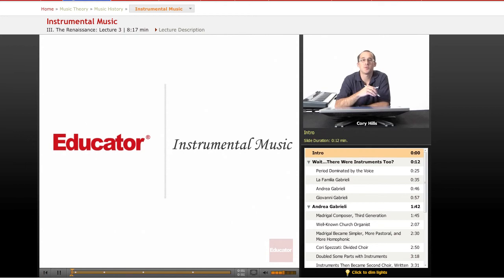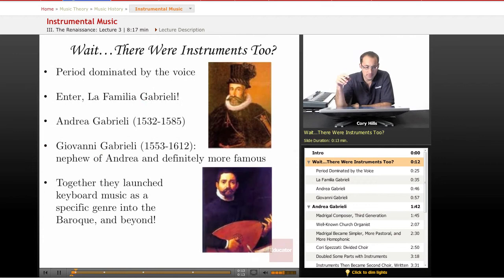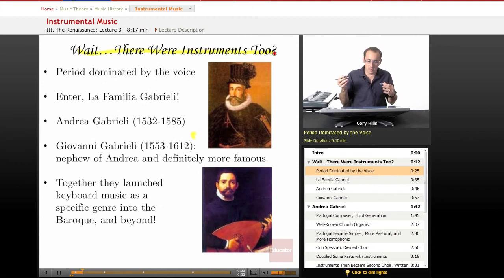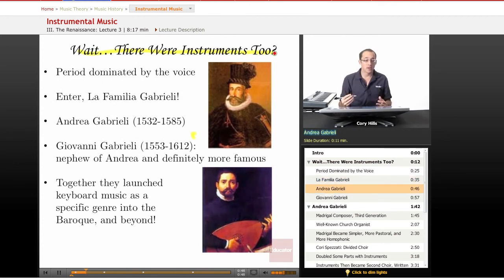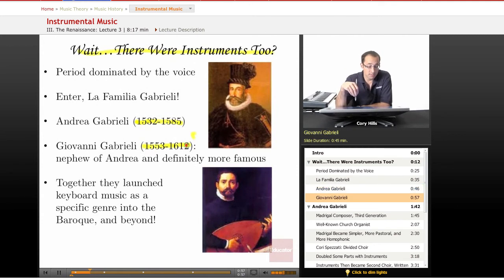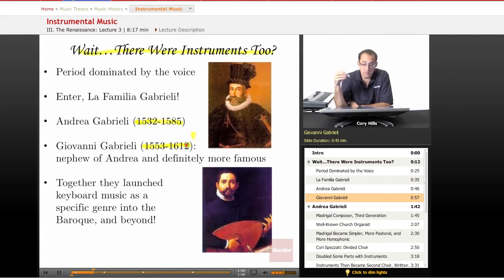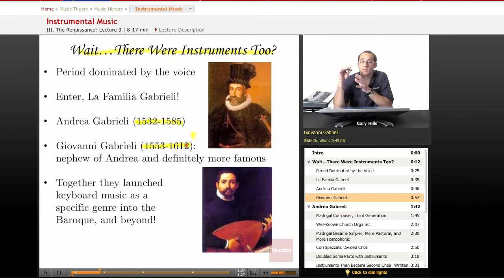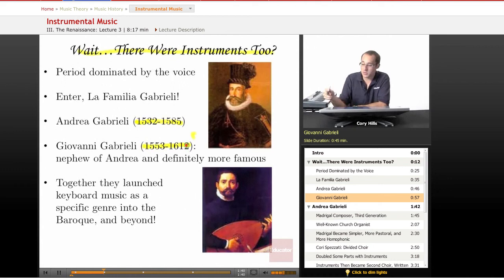Music History: Instrumental Music